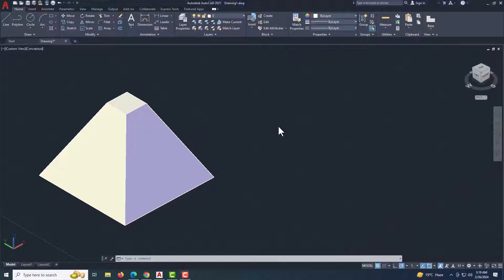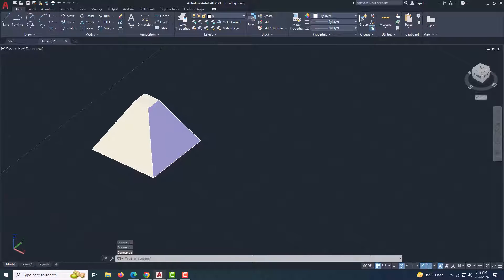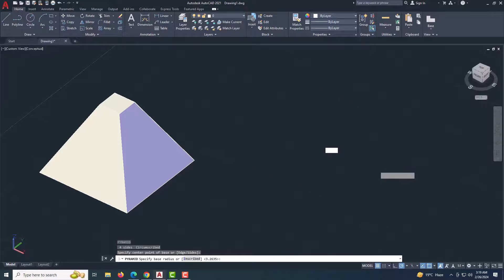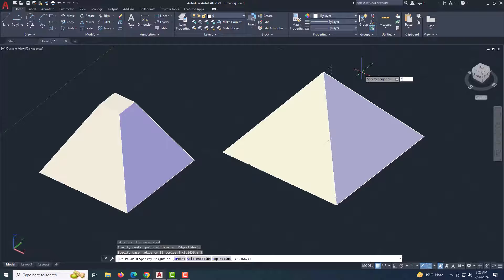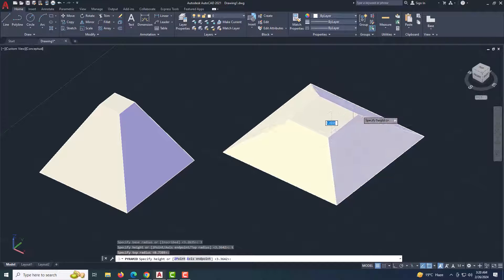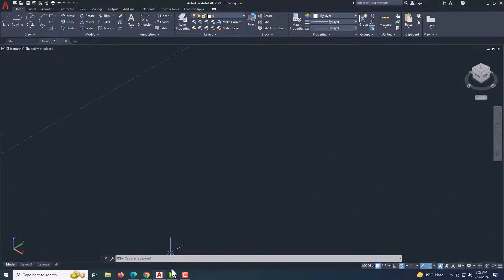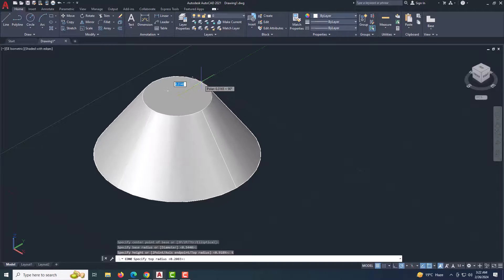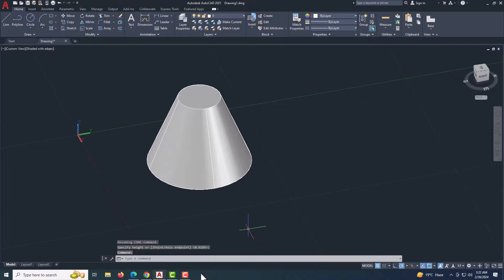How to Draw 3D Frustum Cone and Pyramid in AutoCAD - Mastering Frustum Shapes - QasimCAD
Mastering Frustum Shapes: Drawing Cones and Pyramids.